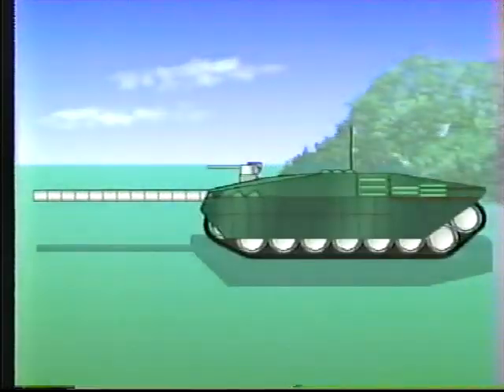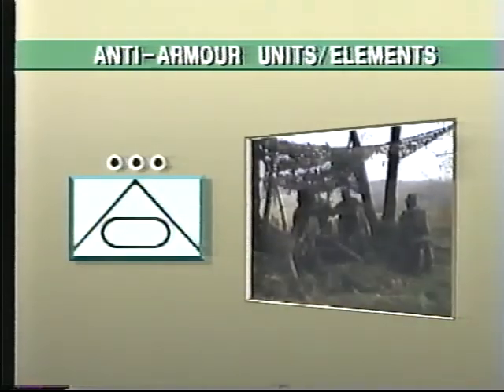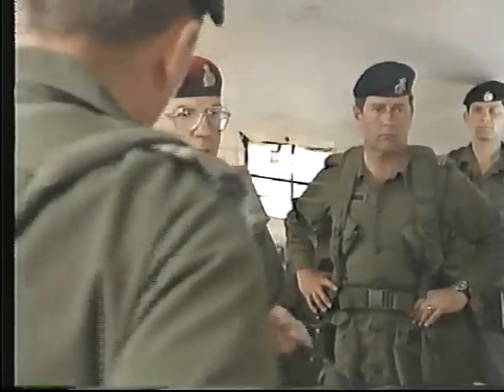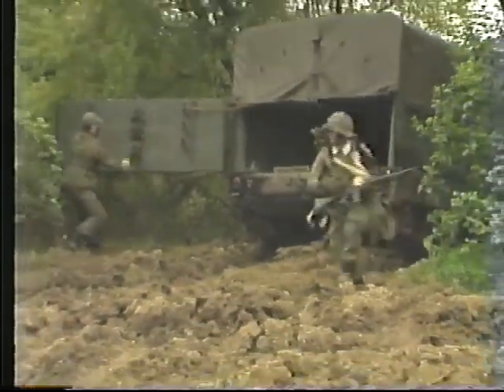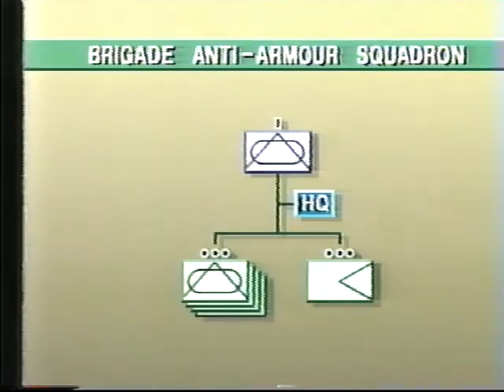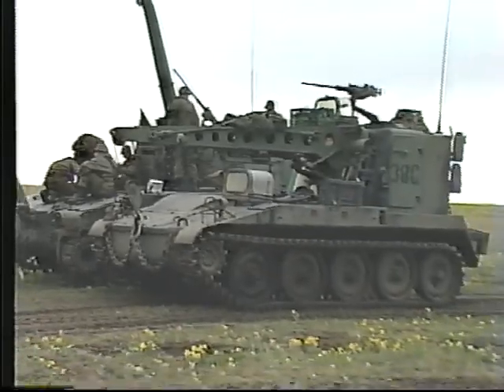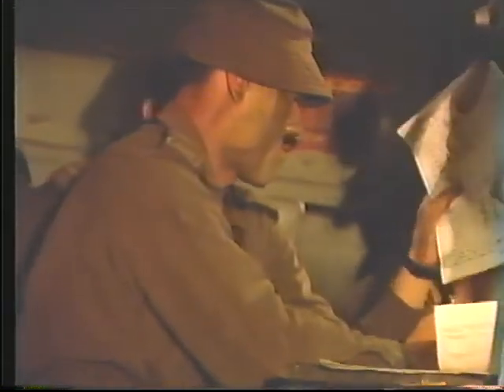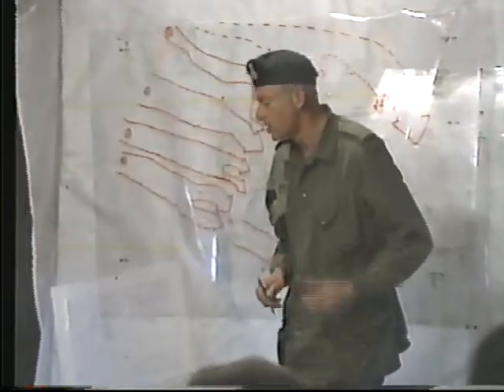Canadian Forces - Division Anti-Armour Operations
CAF Catalogue # 07-0570A